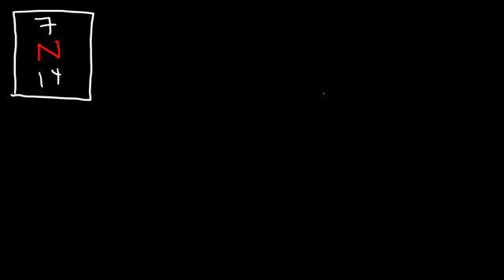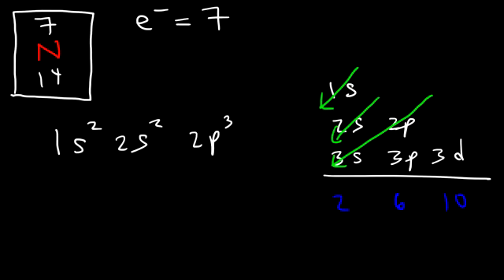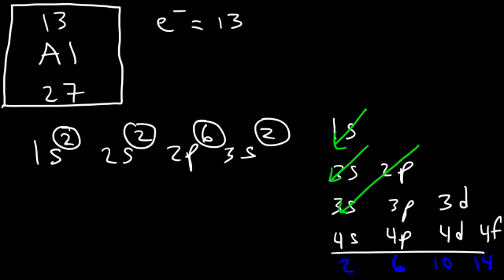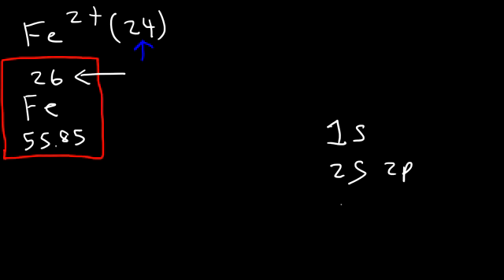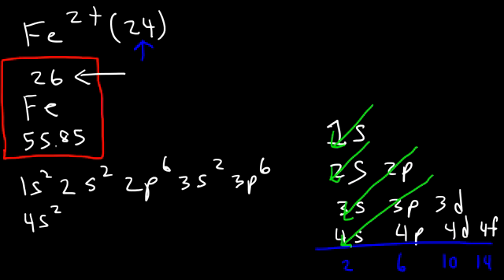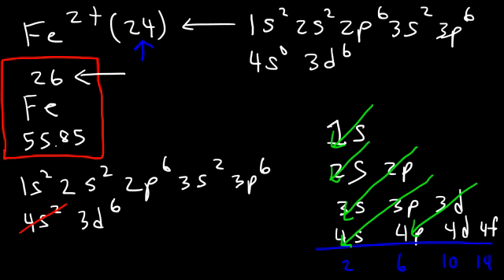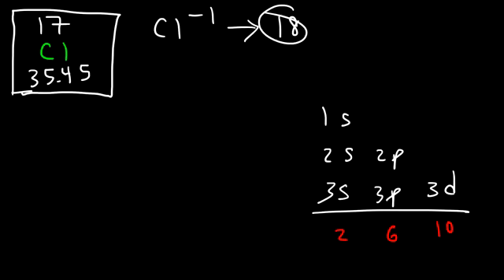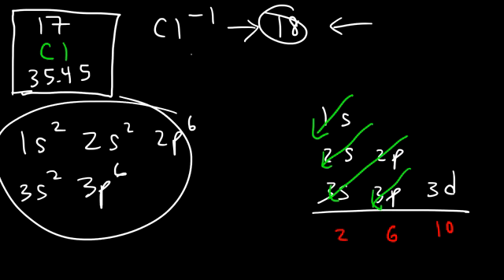lesson on electronic confiquration